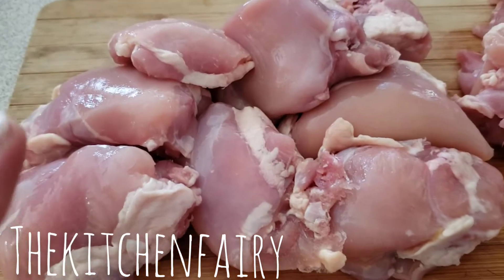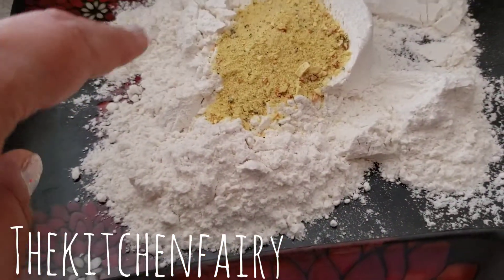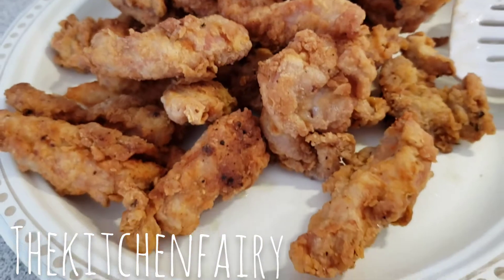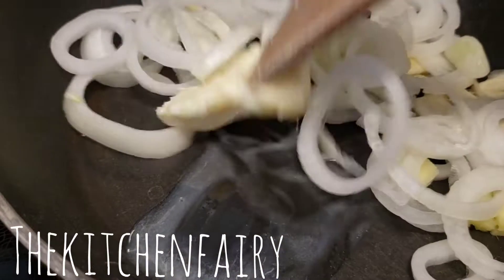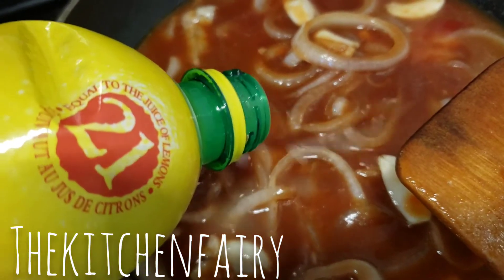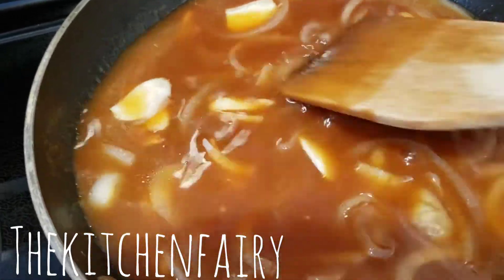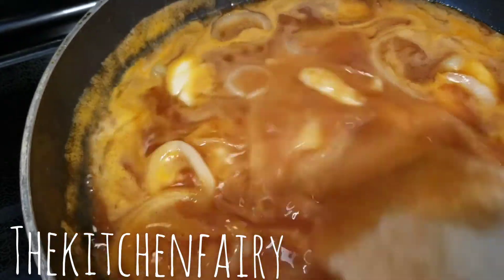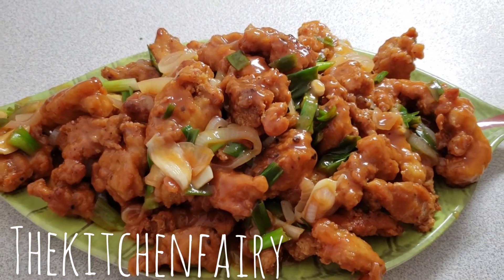Ayam Kuluyuk (Sweet and Sour Chicken)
Good Morning,

How's your weekend so far? We had tornado on Friday night. 6 funnels but only 2 touched down and they were considered weak. They did wreck some houses though. The lightning strikes were crazy plenty and scary.

2020, I tell ya. Weird year.

Yesterday despite the wet day, we planted some raspberries. We pulled out the dead ones (dead due to the flood we had a month or so ago) and used the slots to plant new ones. Crossing fingers for these new ones as Fall is almost here.

Today's recipe that am sharing is another Indonesian dish, called Ayam Kuluyuk, or sweet and sour chicken in English 😋

1.1 kg chicken thighs, skinless, boneless
1/3 c x 3 flour
1 tbsp Vegeta powder
2 eggs
1/4 c milk (or a little more)
Vegetable oil, for frying
2 tbsp butter
1 small onion
3 garlic
1 thumb ginger
8 green onions
1 - 1 1/2 c chicken broth
1/4 c ketchup or to taste
2 tbsp Hoisin sauce or to taste
1/2 - 1 tbsp lemon juice or to taste
2 tbsp sugar
1 tbsp cornstarch
1/4 c water (watch the video)

For details and steps, click the video !